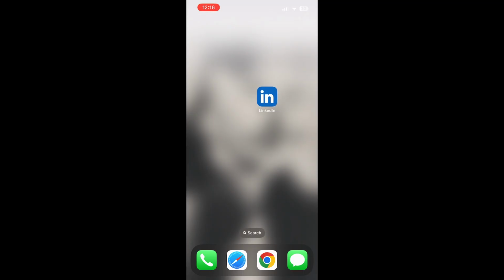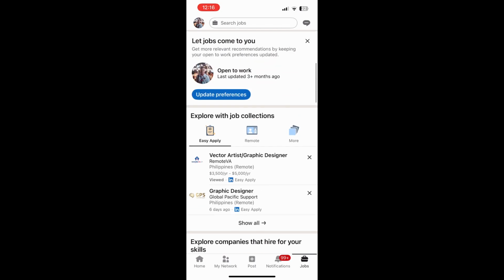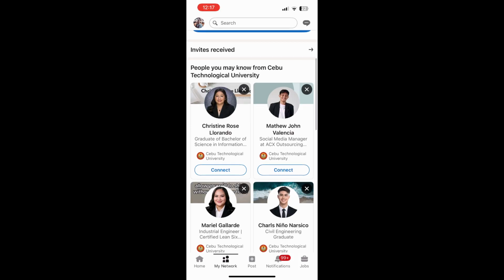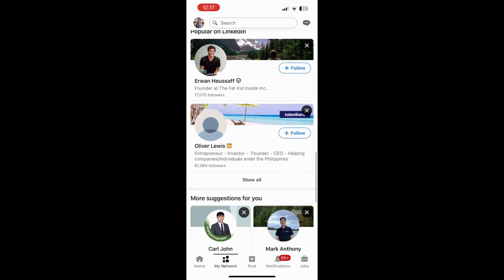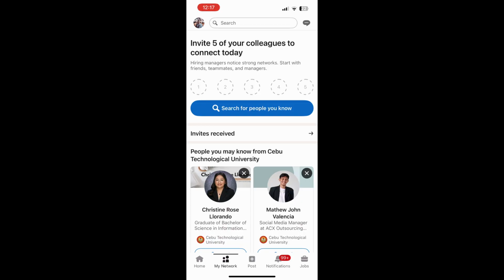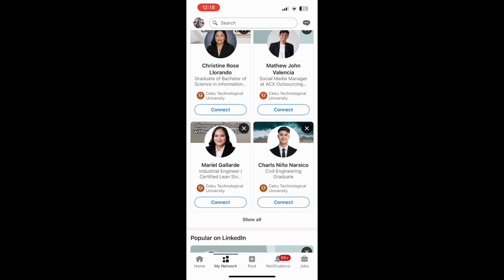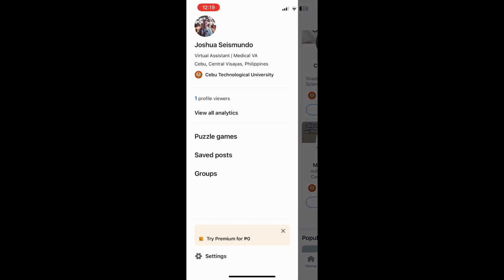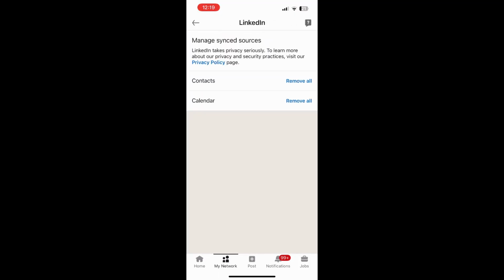How to Sync and Find Contacts on LinkedIn [2026 Full Guide]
In this video, I will show you how to sync and find contacts on LinkedIn step by step. You’ll learn how to import contacts and discover people you may know.

This LinkedIn tutorial will cover:
✅ How to sync contacts using the LinkedIn app
✅ Where to find the “Import contacts” option
✅ How to allow contact access on your device
✅ How LinkedIn suggests connections from your contacts
✅ How to view and search your connections list
✅ Difference between contacts and connections
✅ How to remove or stop syncing contacts

By the end of this video, you will know how to sync contacts and grow your LinkedIn network effectively.

If you’re searching for how to sync contacts on LinkedIn, find contacts LinkedIn, or LinkedIn network growth tips, this video is for you.

Syncing contacts helps you quickly connect with people you already know and expand your professional network.